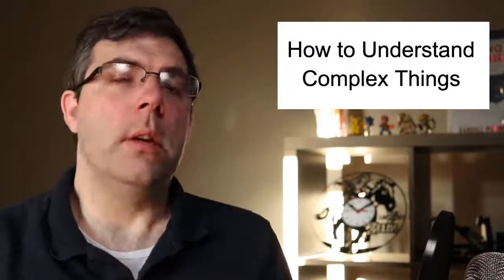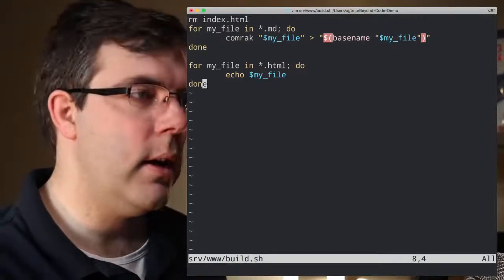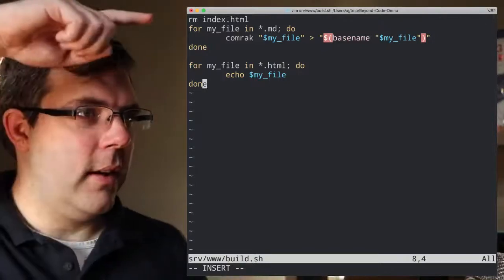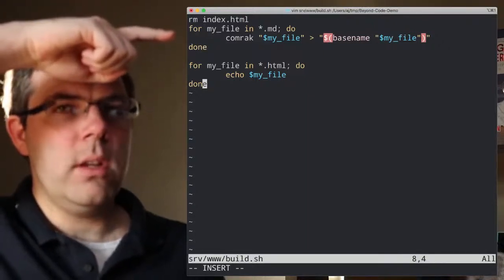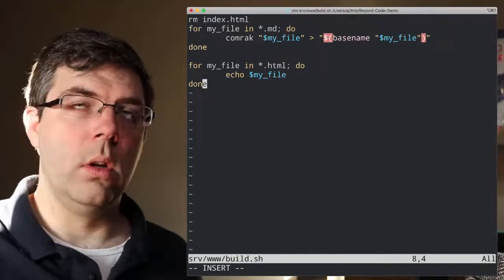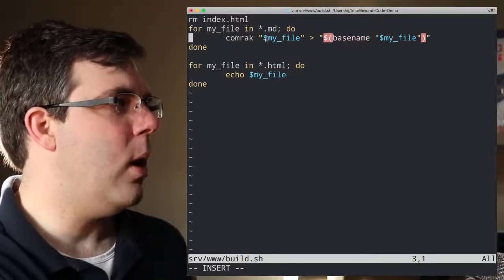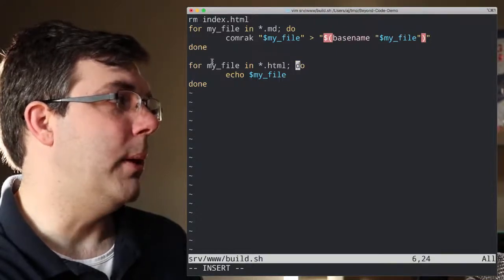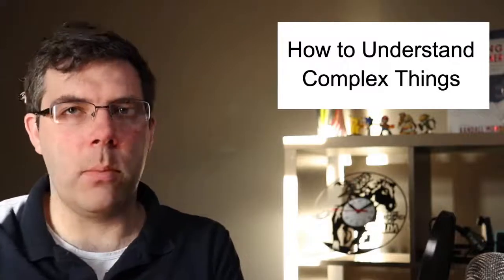HWC Live 012 - How to Understand Complex Things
Just some morning shower thoughts on how to break things down, with a few examples. Accidentally streamed to the wrong channel but, whatever...

Follow Health, Wealth, Commitment
(Daily Lifestyle Chat)